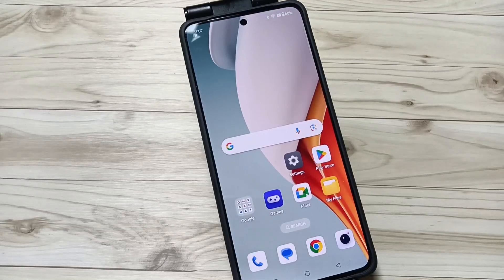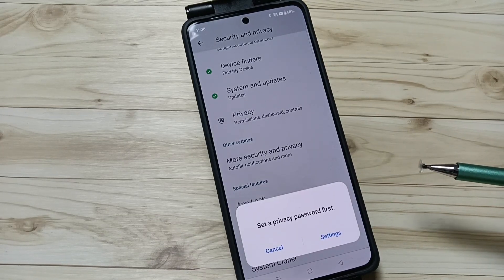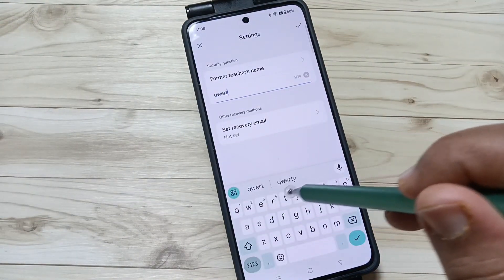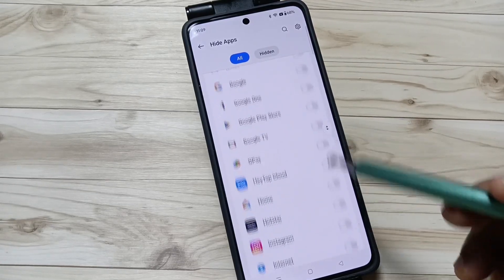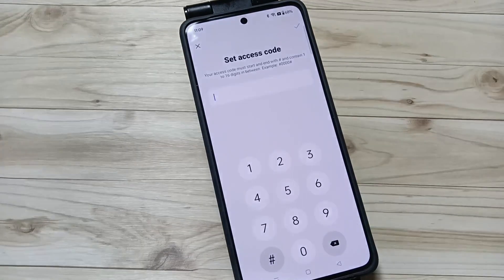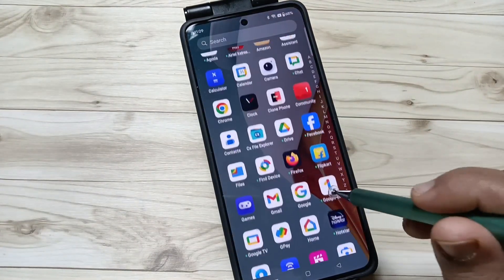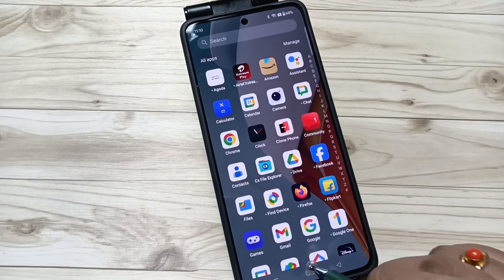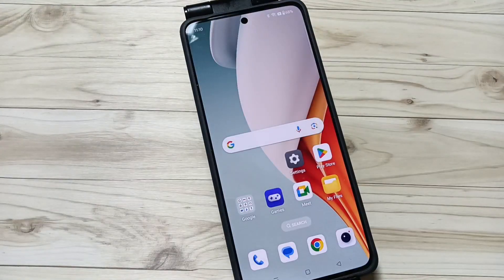OnePlus Nord CE4 Lite 5G | How to Hide & Unhide Apps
Hi friends this video shows you that "  How to Hide & Unhide Apps in OnePlus Nord CE4 Lite 5G  "

App unhide kaise kare, Show hidden apps , Hide app , How to Hide & Unhide Apps in oneplus nord ,